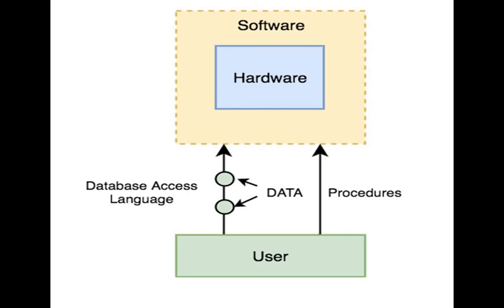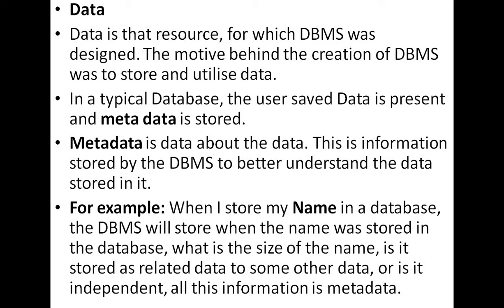COMPONENTS OF DBMS BY BANKESWAR SIR